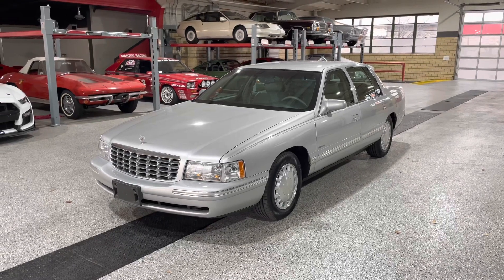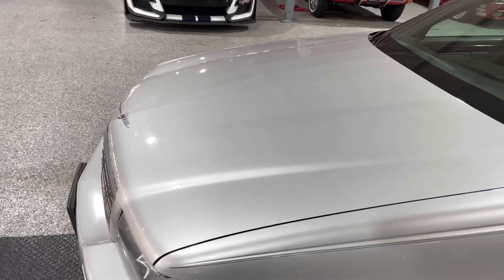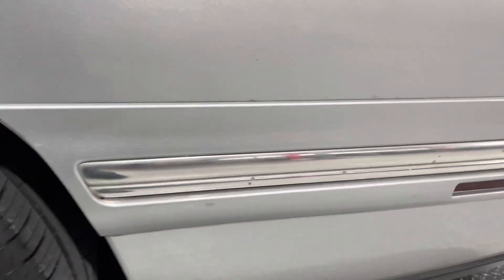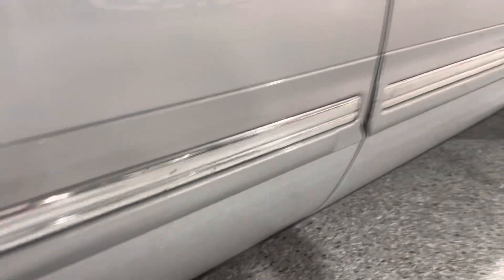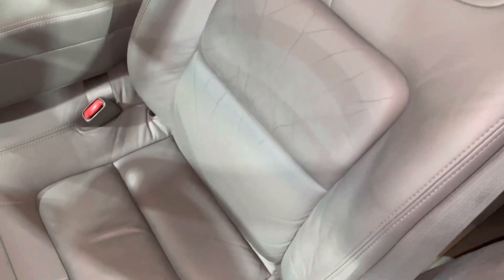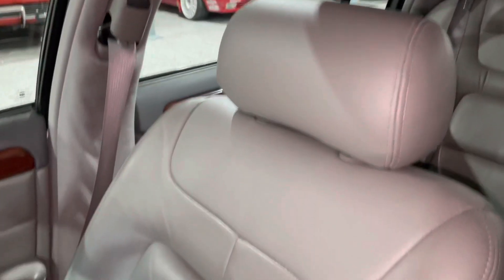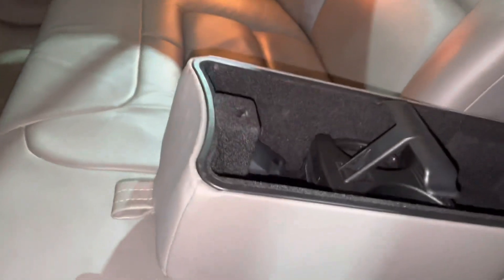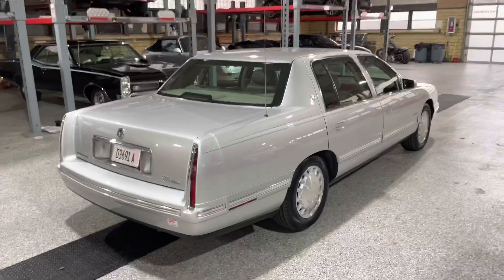1999 Cadillac Deville for sale